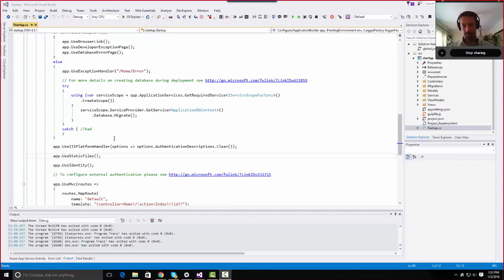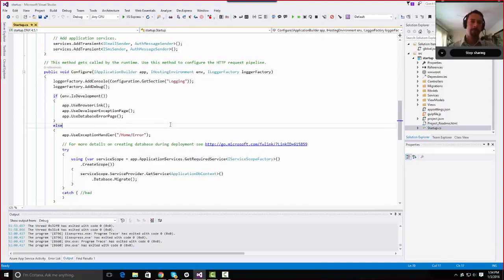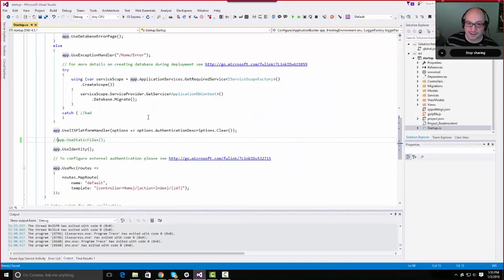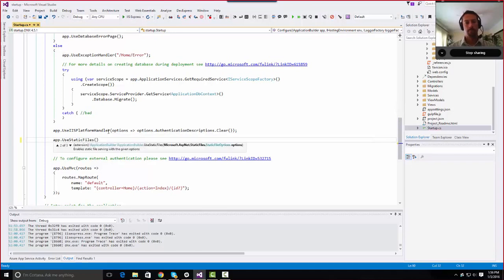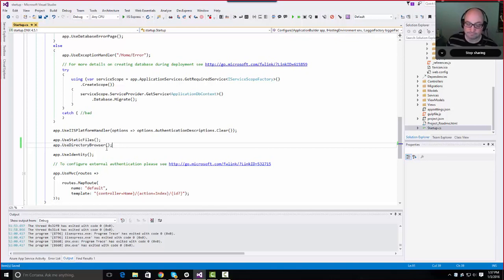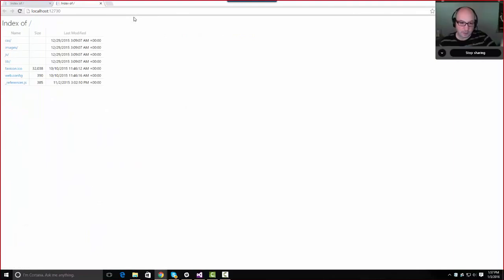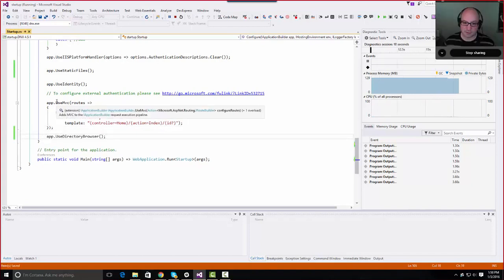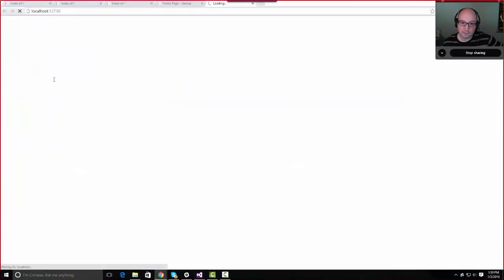EP 2 - hl - Static Files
In episode 2, production code hl, the ASP.net Monsters walk through how to serve files from an ASP.net MVC6 RC1 site.